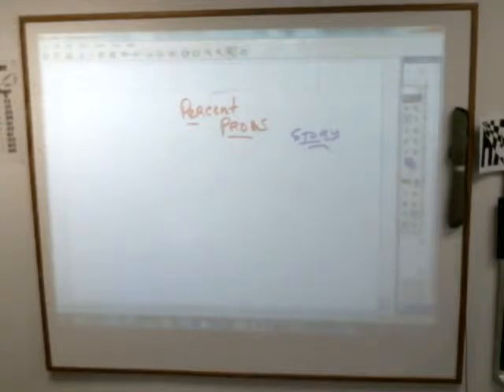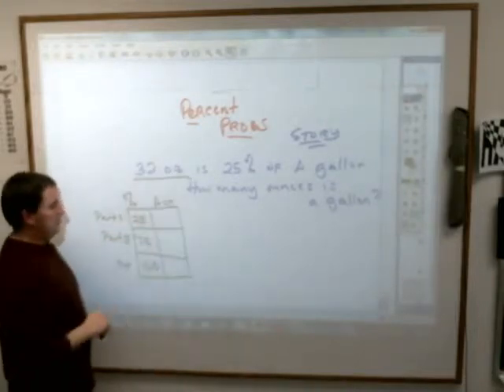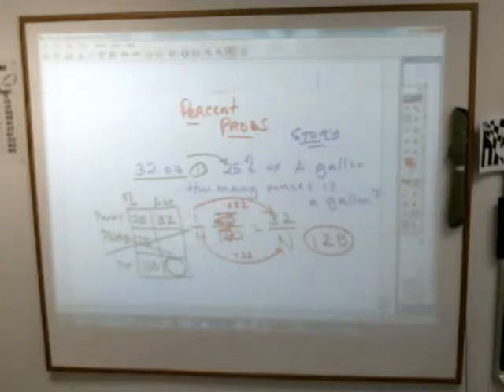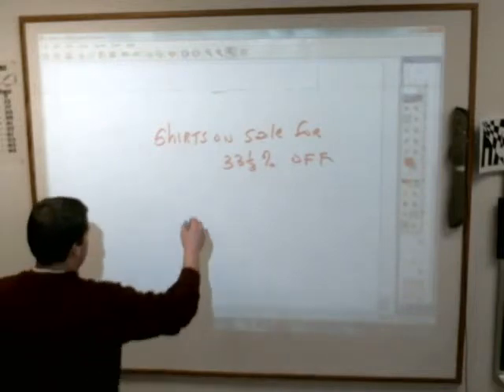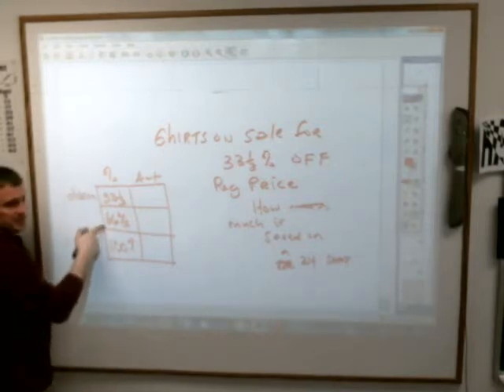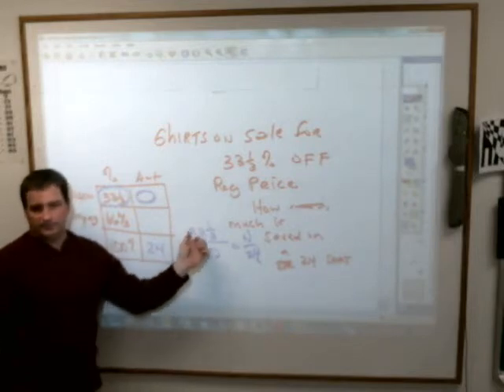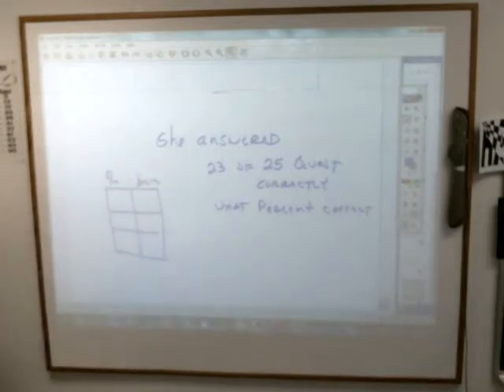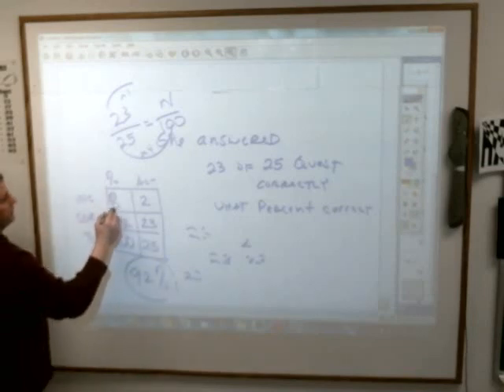7 percent probs 57